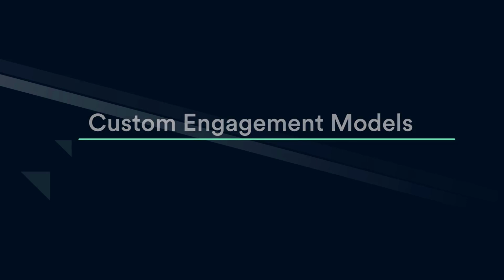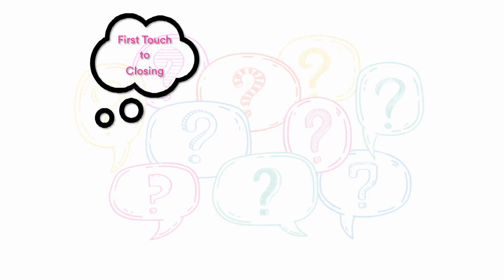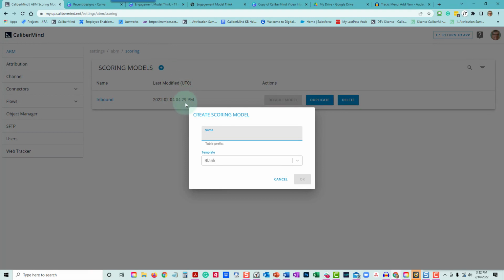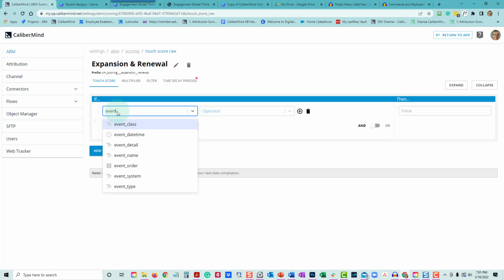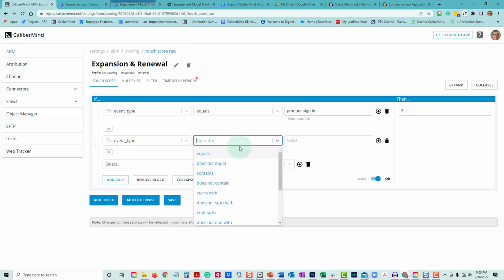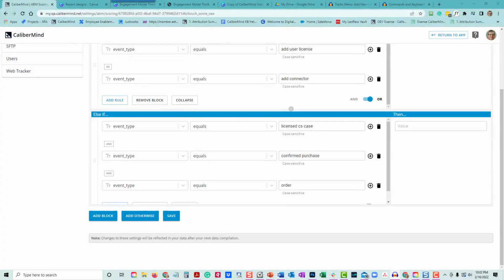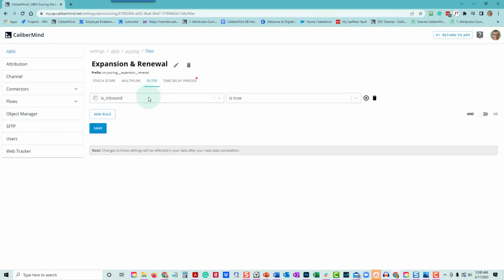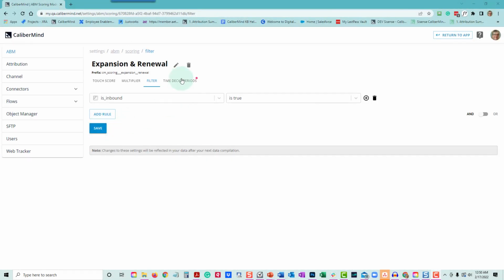Custom Engagement Models: Why Create a Different Engagement Model?